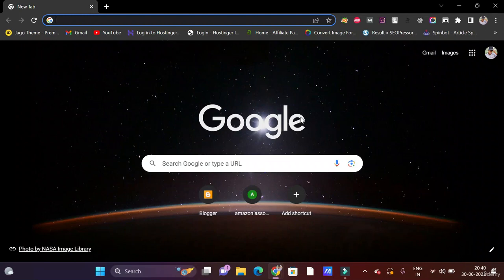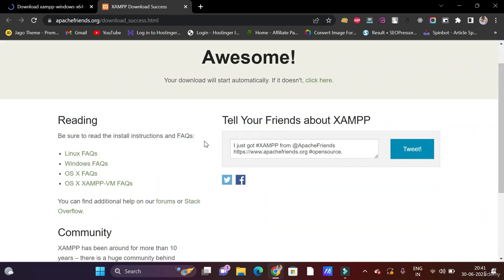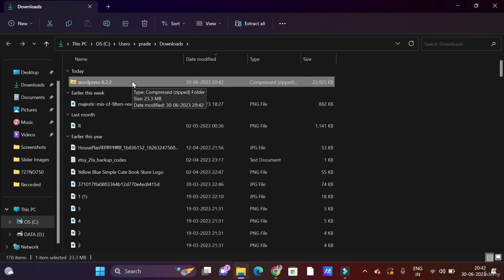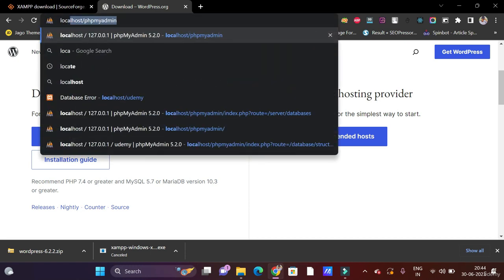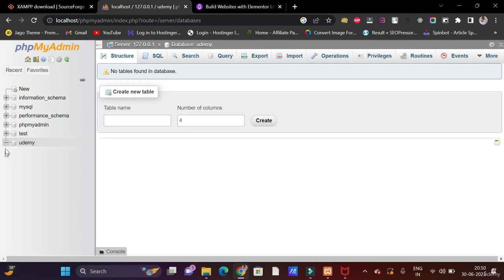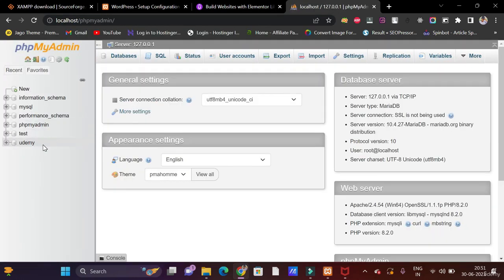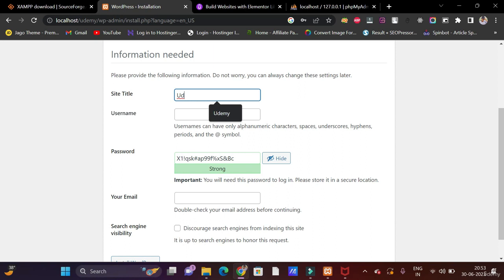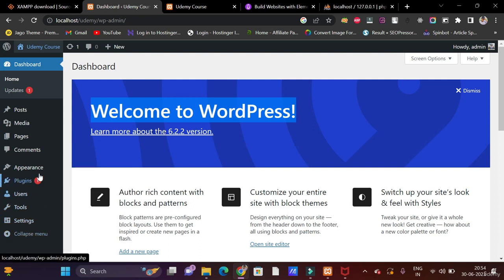2 Install Xampp and WordPress || WordPress Elementor Course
Are you tired of struggling to design professional-looking websites from scratch? Look no further than this course on creating websites with Elementor! In just a few hours, you'll learn how to use this powerful WordPress page builder to design custom pages and layouts, add widgets and modules, and optimize your website for search engines - all without needing to know how to code.

What You'll Learn:

Throughout the course, you'll learn how to:

Set up and install Elementor on your WordPress website

Design custom pages and layouts using Elementor's drag-and-drop interface

Add widgets and modules to enhance your website's functionality

Customize your website's appearance with fonts, colors, and backgrounds

Create responsive designs that look great on any device

Integrate third-party tools and plugins with Elementor for added functionality

Who This Course Is For:

This course is for:

Business owners who want to create their own website for their company or brand

Freelancers and entrepreneurs who want to offer web design services to their clients using Elementor

Bloggers and content creators who want to create beautiful and engaging websites to showcase their work

Anyone who is interested in web design and wants to learn a new skill that is in high demand in the job market

Students who want to build their own website for a project or portfolio

Frequently Asked Questions:

Do I need any prior knowledge of web design or development to take this course?

No, this course is designed for beginners who want to learn how to create beautiful and functional websites using Elementor, even if they have no prior experience with web design or development.

To take this course, you should have:

A basic understanding of WordPress and how to use it to create a website

A working WordPress website installed and set up on a hosting account

Basic knowledge of HTML and CSS would be helpful, but not mandatory

The Elementor plugin installed on your WordPress website

How long will it take to complete this course?

This course takes approximately 3-4 hours to complete, depending on your skill level and familiarity with WordPress.

What if I have questions or need help during the course?

If you have any questions or need help during the course, you can ask them in the course discussion forum or contact the instructor for assistance.

Asus Laptop

Logitech Mouse

As Your Demand